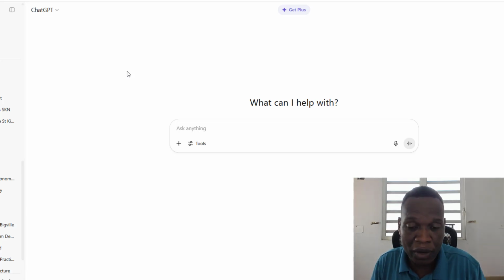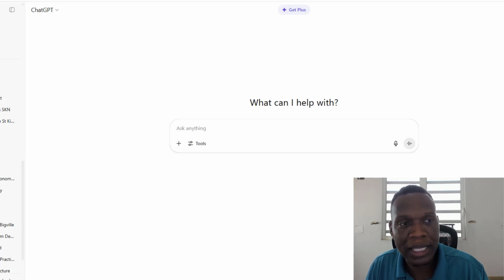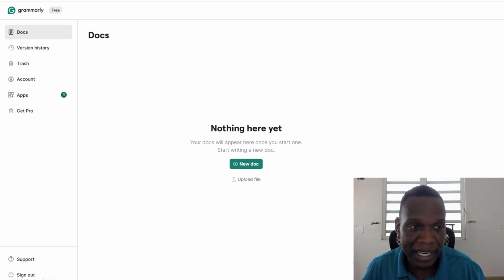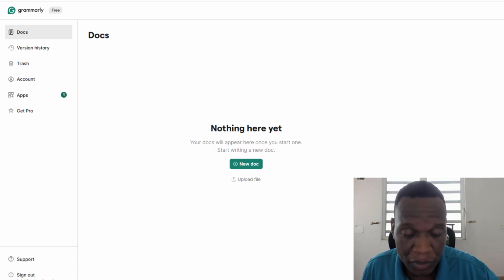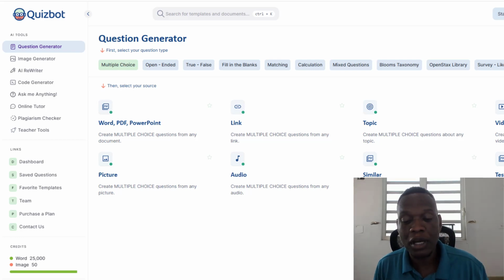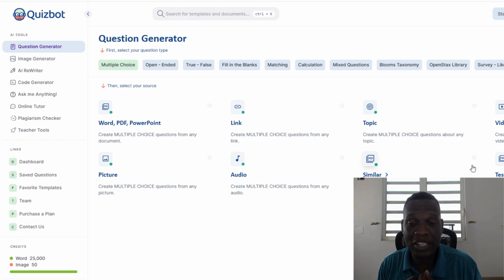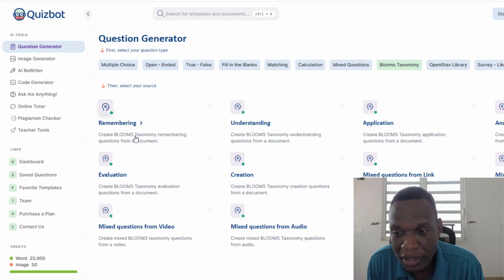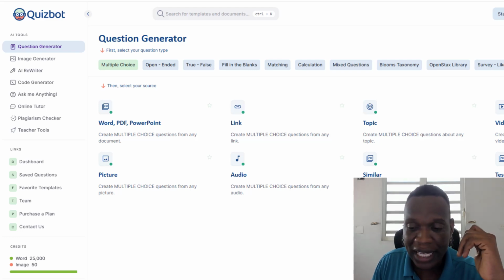My AI TOOLBOX as an EDUCATOR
BUY Principles of Business Past Paper 1: Multiple Choice Questions May/June 2020 to 2025 Here are three of my go-to ai applications that I use as an educator